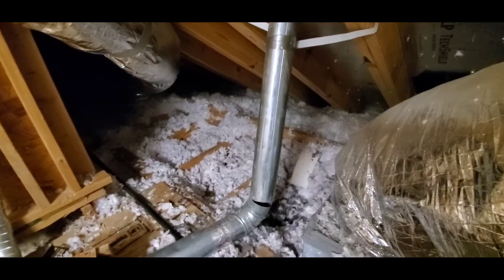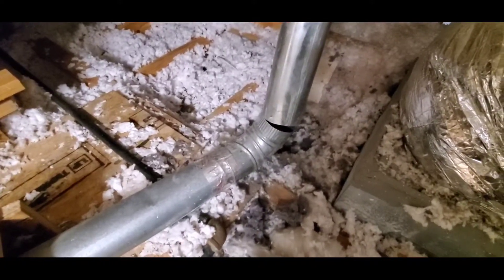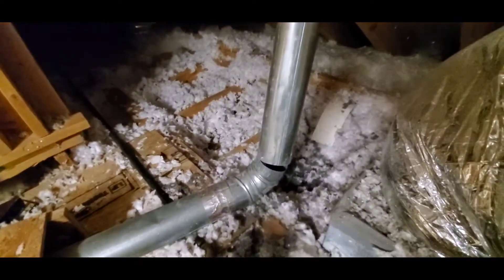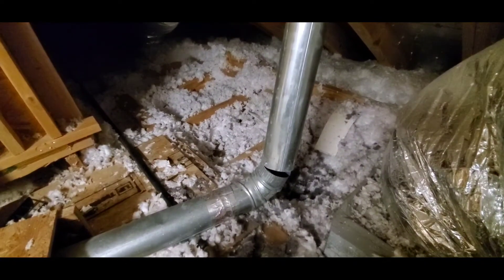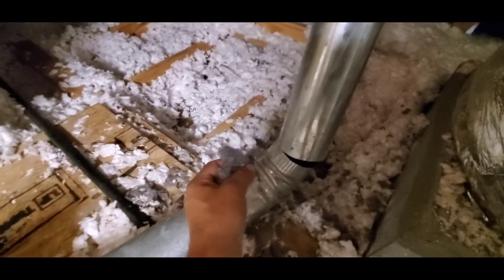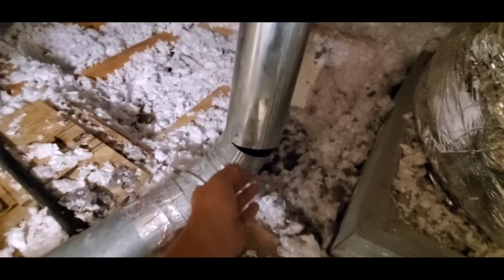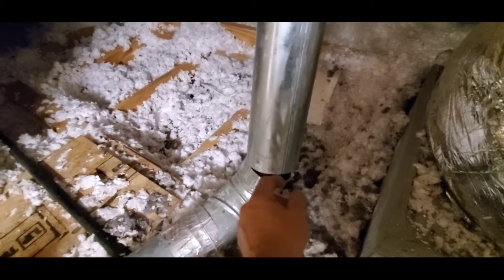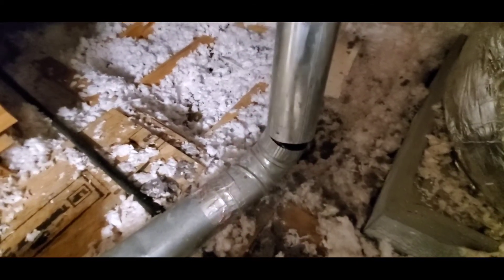Dryer Vent Disconnected in Attic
Green Residential's licensed home inspector Justin Paone talks about a dryer vent that is disconnected in an attic.